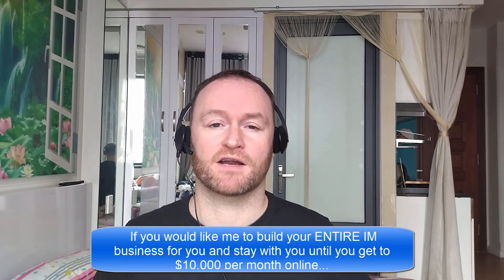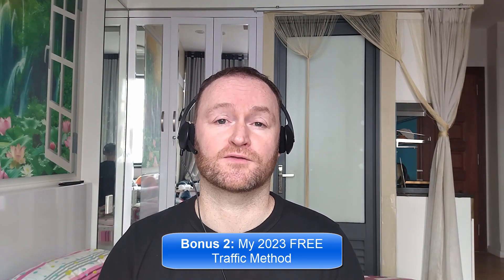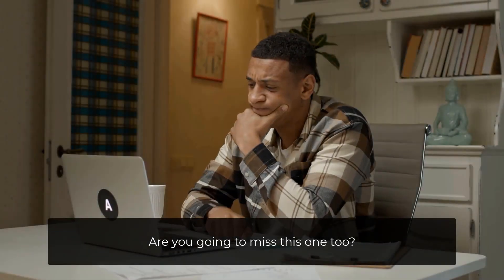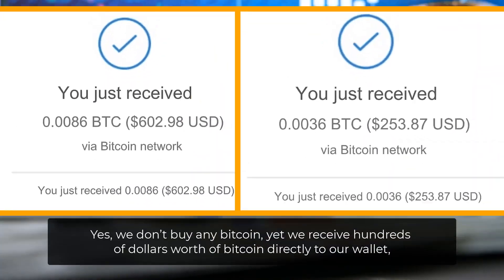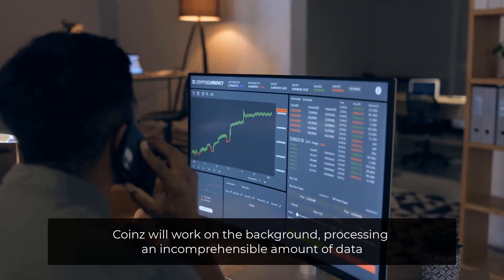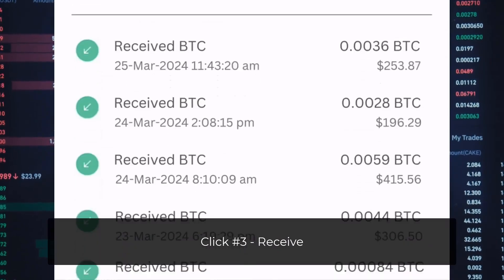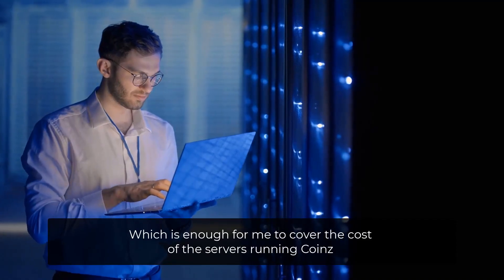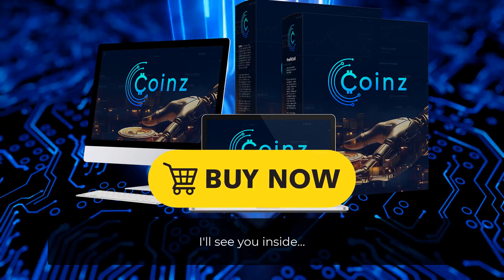Coinz Review + 4 Bonuses To Make It Work FASTER!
Coinz REVIEW + 4 Awesome Bonuses, Worth $997

Welcome to our detailed Coinz review! In this video, we'll take a deep dive into Coinz, a cryptocurrency platform that has been gaining attention in the digital currency community. Coinz claims to offer a user-friendly interface for buying, selling, and trading various cryptocurrencies.

Join us as we explore the features, functionality, and security measures of Coinz to help you determine whether it's a legitimate platform worth your time and investment. We'll discuss the pros and cons, ease of use, fees, and customer support to provide you with a comprehensive overview.

If you're considering using Coinz for your cryptocurrency transactions or investments, this review will give you valuable insights into what to expect from the platform.

Let's dive into the Coinz review and uncover the truth about this platform!

Thanks for checking out my Coinz review.